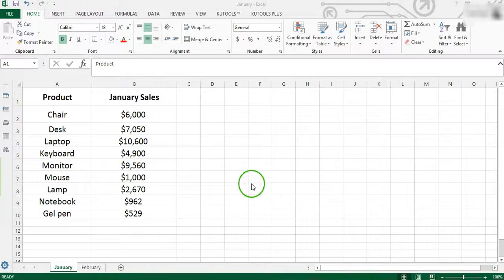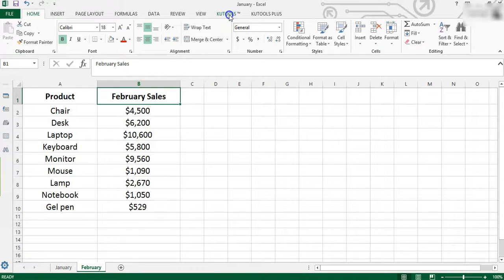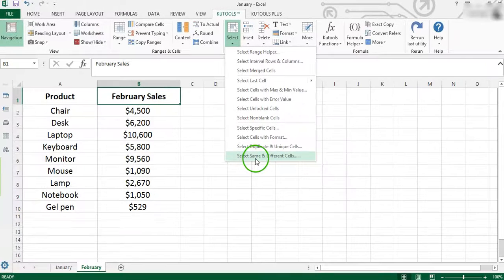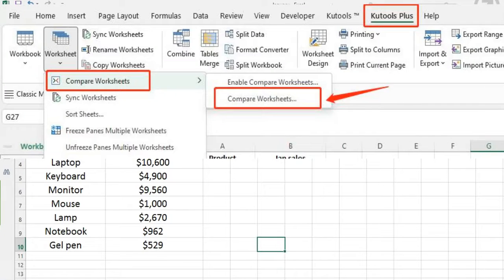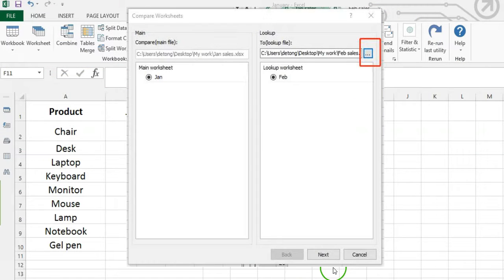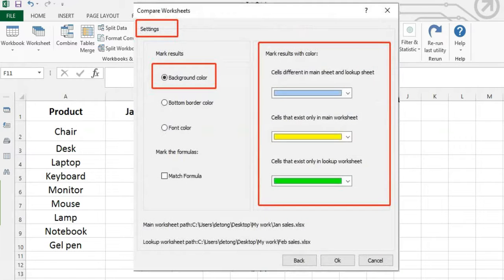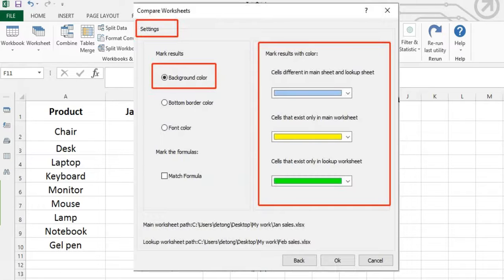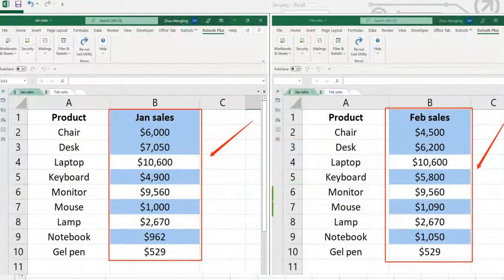Kutools for Excel | Compare two sheets for differences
Easily Compare Two Workbooks Side By Side And Mark The Differences With An Amazing Tool.

Kutools for Excel not only provides the Select Same & Different Cells feature to quickly compare two workbooks but also another helpful feature to easily compare two workbooks side by side and highlight the differences.

2. Kutools for Outlook : Brings multiple powerful features to Microsoft Office Outlook 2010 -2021 and Office 365.

3. Kutools for Word : It is a powerful software that frees you from time-consuming operations which majority of Word users have to perform daily! It contains 100+ powerful functions and tools for saving hours of your time in Word.

4. Office Tab : It brings the tabbed user interface to Microsoft Office 2003, 2007, 2010, 2013, 2016, 2019, 2021 and Office 365 (include Word, Excel and PowerPoint). It gives users the ability to open, read, edit and manage multiple Office documents in the same tabbed window. Easy to deploy in your Enterprise or Organization. Supports all languages that are supported by Microsoft Office.

5. Office Tab Enterprise : Office Tab brings the tabbed user interface to Microsoft Office 2003, 2007, 2010, 2013, 2016, 2019, 2021 and Office 365 (include Word, Excel, PowerPoint, Publisher, Access, Project and Visio). It gives users the ability to open, read, edit and manage multiple Office documents in the same tabbed window. Easy to deploy in your Enterprise or Organization. Supports all languages that are supported by Microsoft Office.